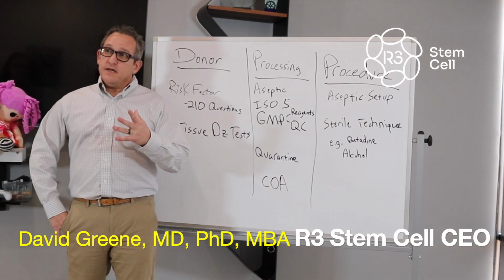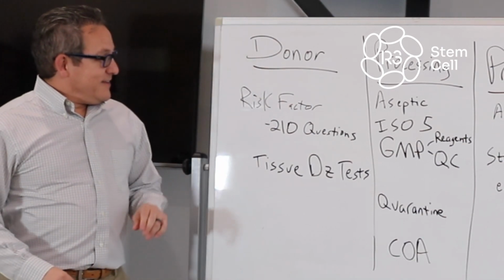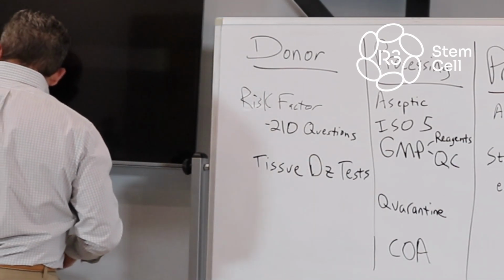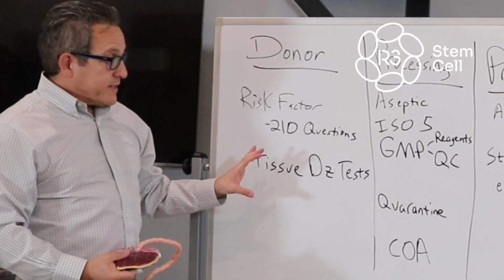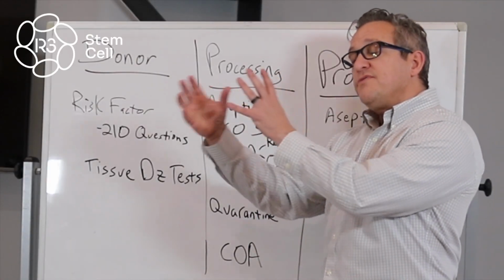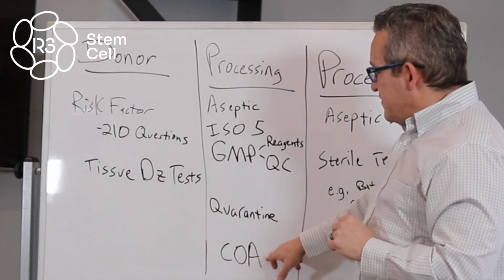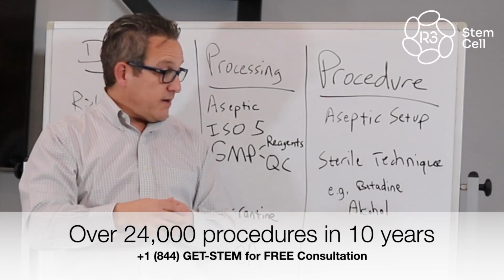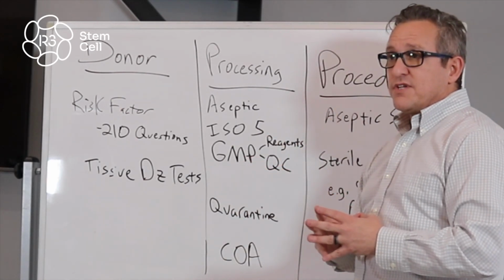How R3 Stem Cell Avoids Biologics Contamination +1 (844) GET-STEM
Patient safety is paramount at R3 Stem Cell, and that means extensive quality control is involved globally. Too many labs cut corners when it comes to biologic safety testing or the reagents used to produce stem cells.
R3's biologics globally are produced at GMP facilities that are ISO Certified, and put the products through extensive quality control testing.

After 24,000 procedures globally with an excellent safety record, patients can rest assured that they are receiving first rate stem cells and exosomes that have been thoroughly tested for sterility and communicable diseases by an accredited third party.

R3 has Centers of Excellence in 6 countries - India, Pakistan, Philippines, Mexico, South Africa, USA.